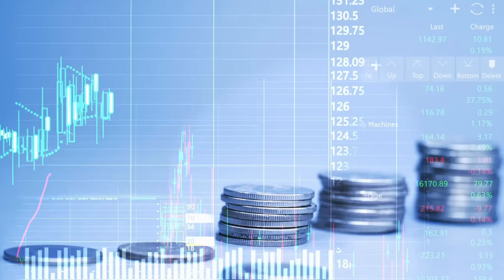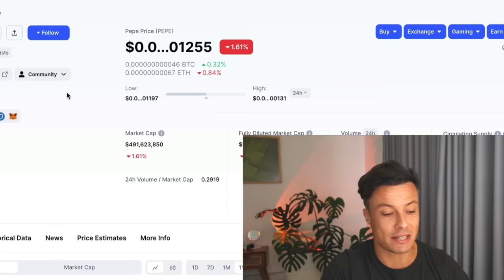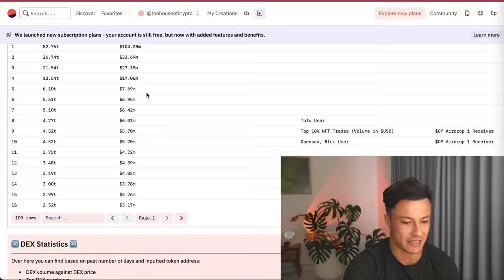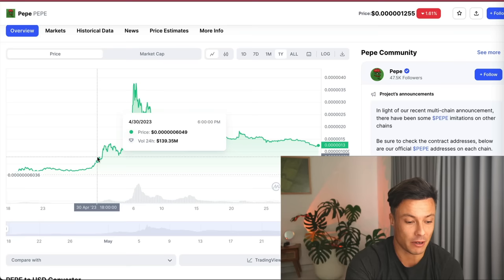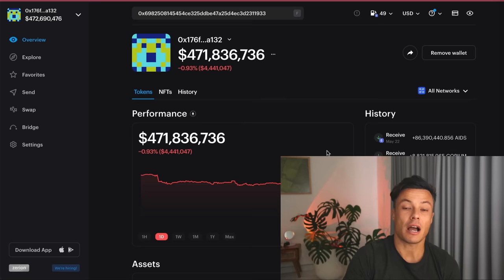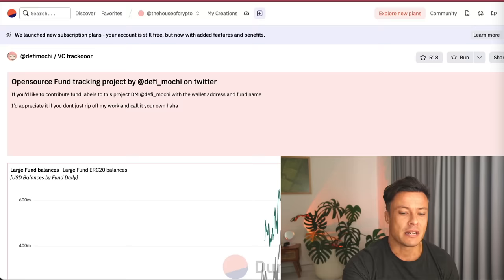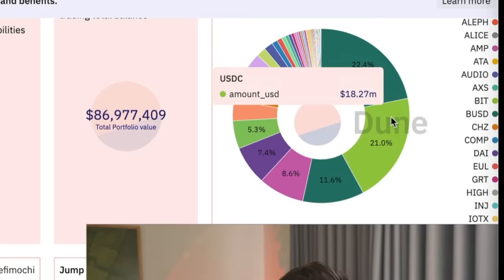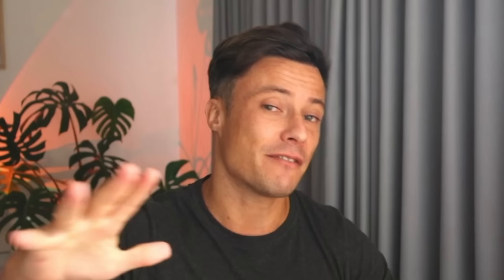INSANE NEW METHOD To Buy 1000x Alt Coins JUST Before They EXPLODE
Researching crypto Altcoins for insane 1000x gains has never been easier! This is my secret method to finding insane alt coin gems before they pump!

VIDEO LINKS !!! -

alt coin price prediction news update today latest live now

This video relates to the following:
xlm stellar lumens hedera hbar price prediction token coin news latest update live now today alt coin price prediction news update today latest live now 100x altcoin crypto research gem 1000x altcoin